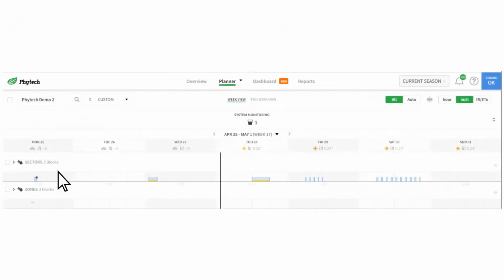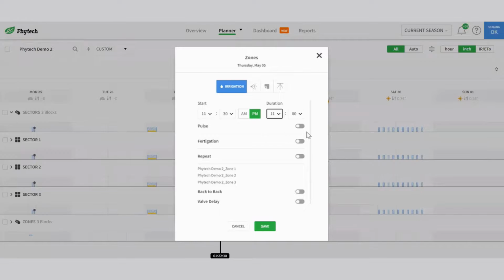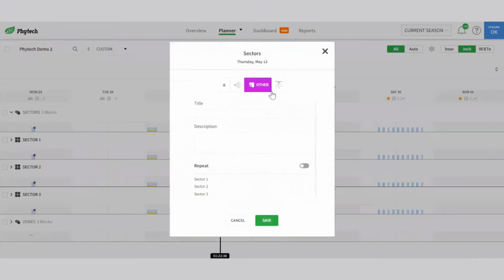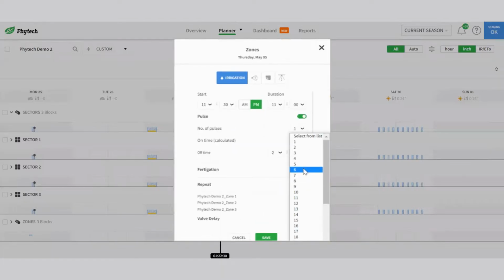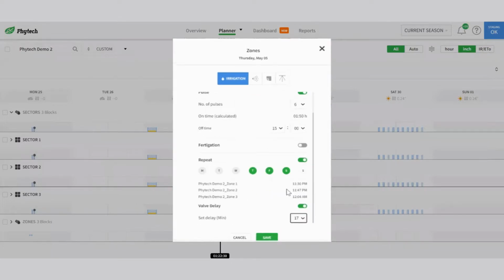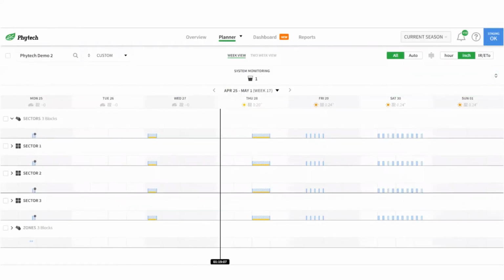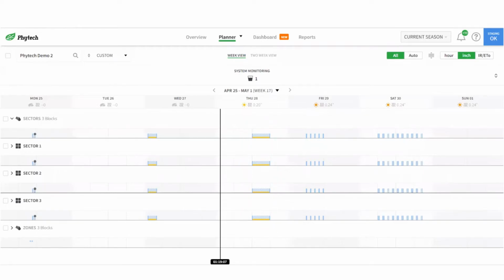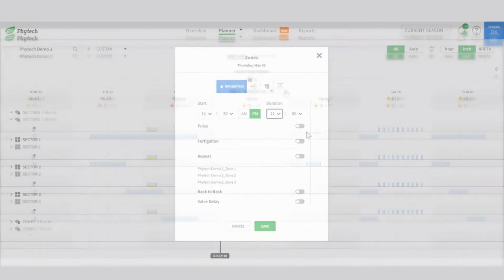Phytech Planner Web App irrigation planning and automation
In this short video will learn how to plan, create, and automate your irrigation plans using Phytech’s Planner web app. With complete visibility of the irrigation system and their plants’ real-time status, Phytech growers can monitor, plan, and automate every Beat of their farm.